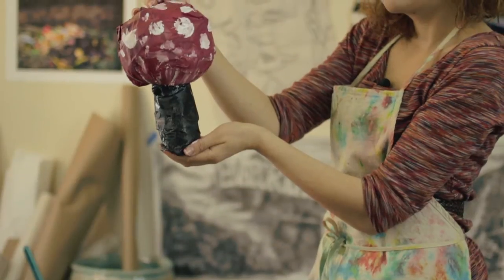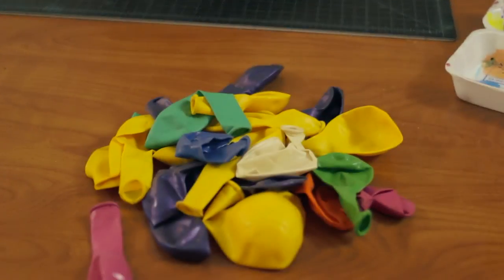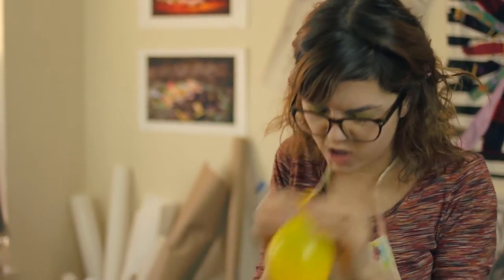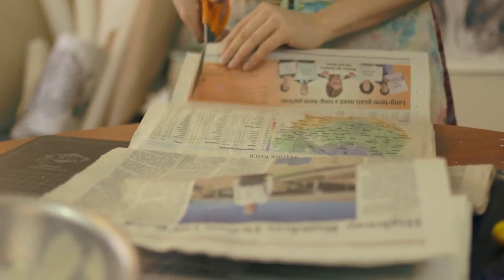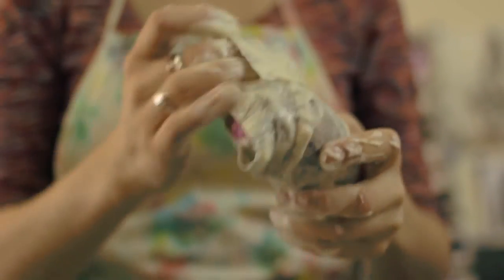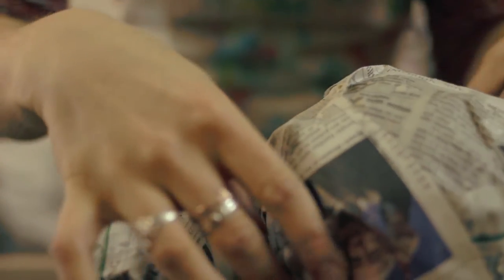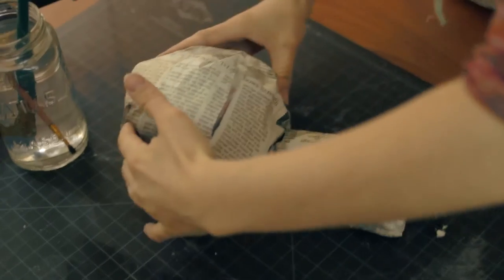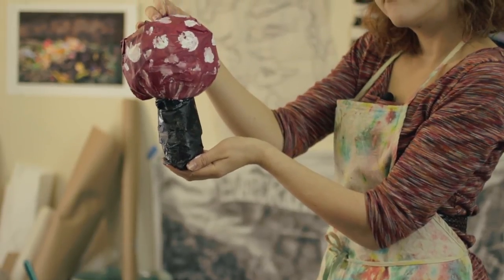How to Construct a Mushroom Out of Paper Mache : Arts & Craft Tips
Constructing a mushroom out of paper mache is something that will require a measuring cup and other tools. Construct a mushroom out of paper mache with help from an art education student in this free video clip.

Bio: Joy Waldinger is an art education student at Tyler School of Art: Temple University.

Series Description: Arts and crafts are really important topics for school aged kids for a wide variety of different reasons. Find out about arts and crafts tips with help from an art education student in this free video series.